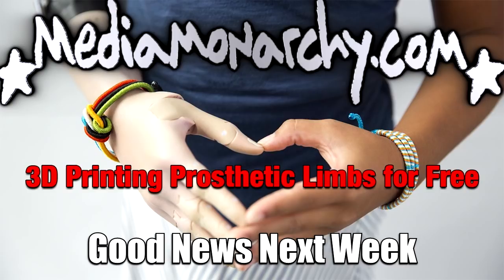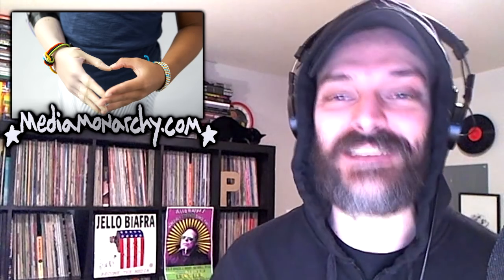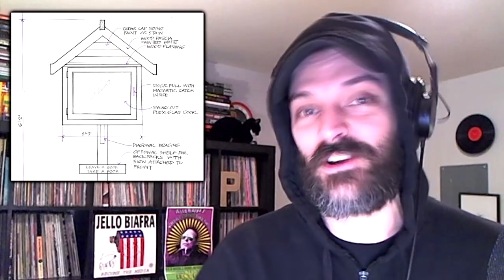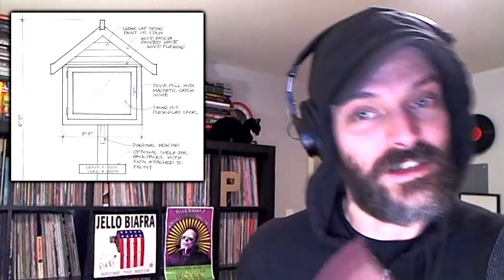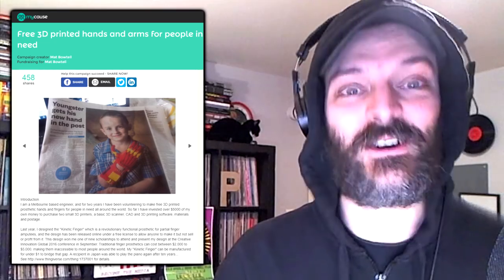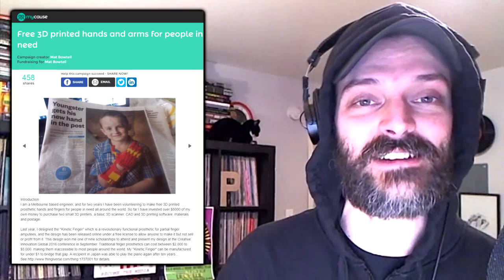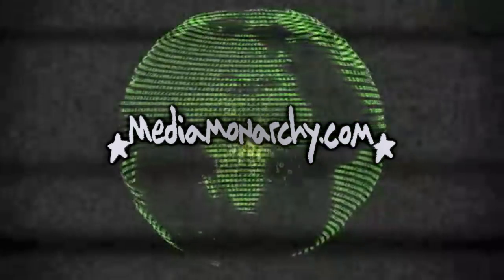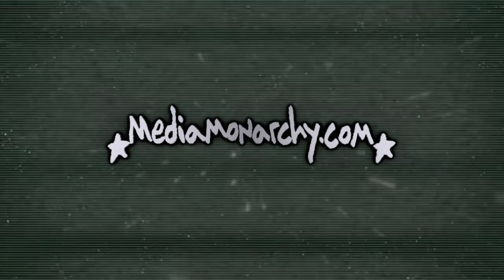3D Printing Prosthetic Limbs for Free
This week on GoodNewsNextWeek: Little free libraries arrive in the American southwest; Being in nature naturally makes you good; And, there's a crowdfunded guy giving away free limbs.